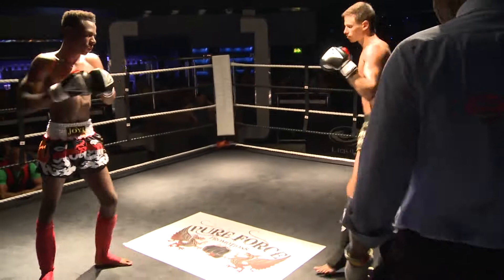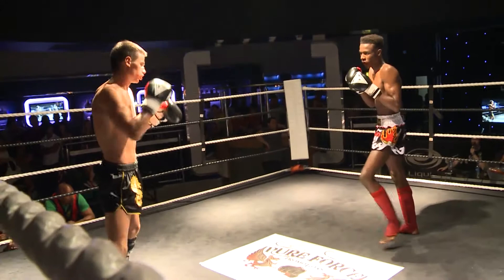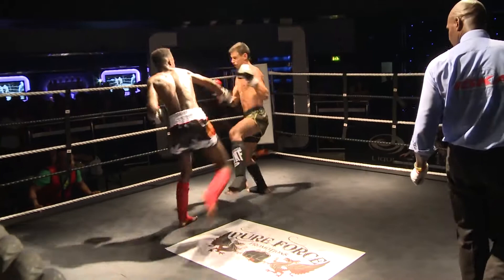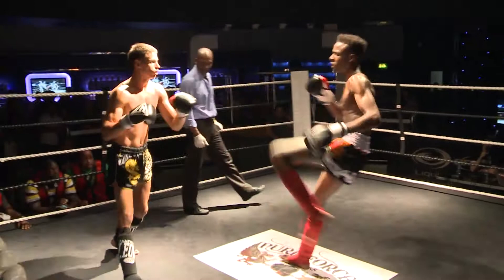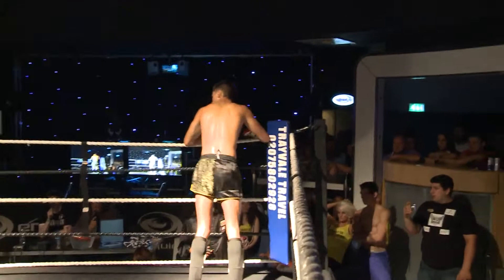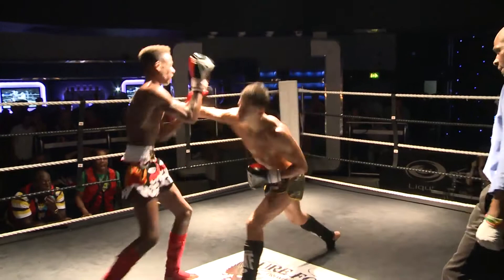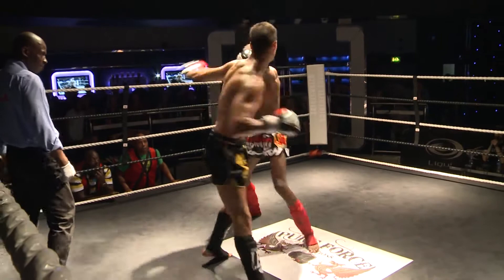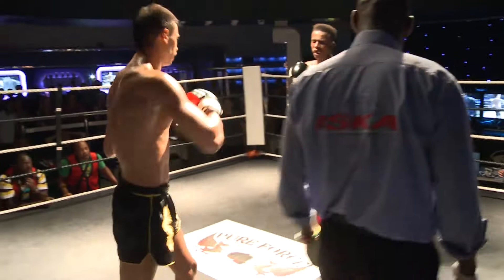Osvaldas Jovaisas Vs Clottery Painter - Pure Force Promotions: Invasion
Dapper Grappler Combat Sports Videos presents PURE FORCE PROMOTIONS - INVASION.

For more information about the show, which is held in Luton, check